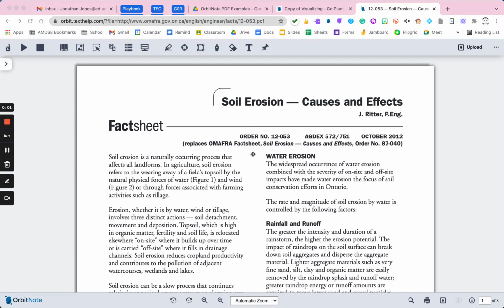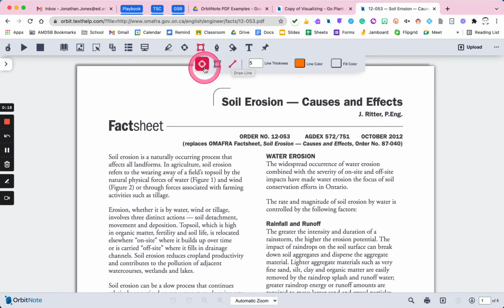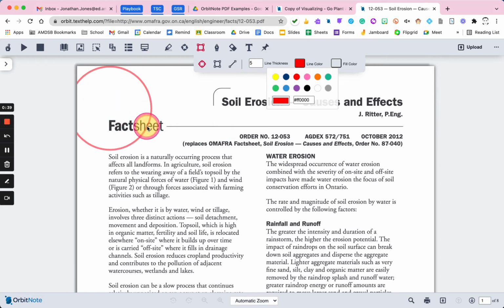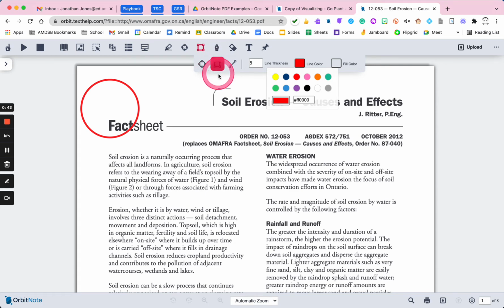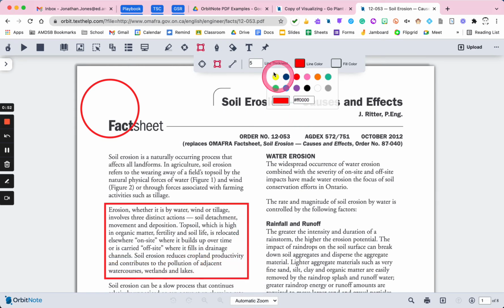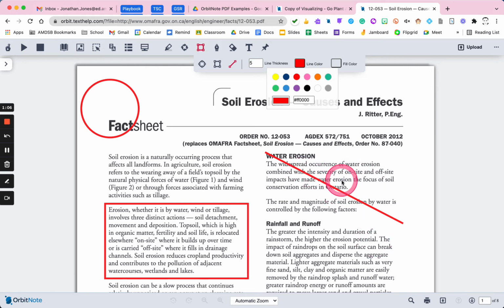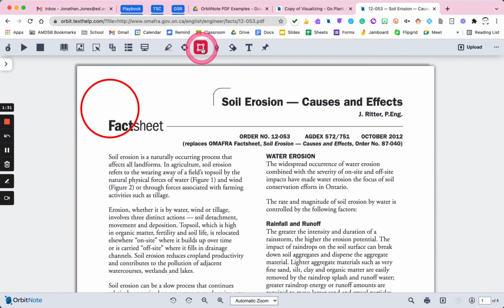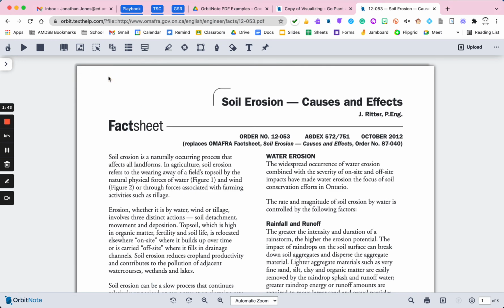OrbitNote - Annotation Tools - Shapes, Lines, Freeform, and Erasing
This video explains the additional Annotation tools (Shapes, Lines, Freeforms, and Erasing) that are available within OrbitNote.